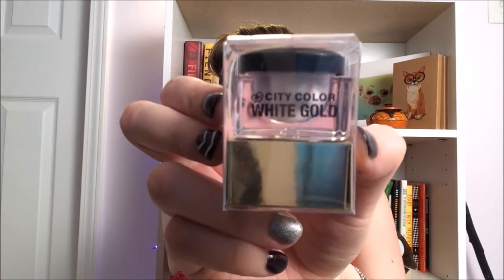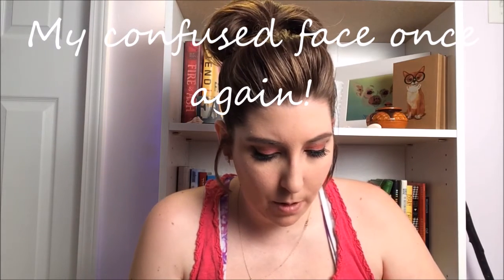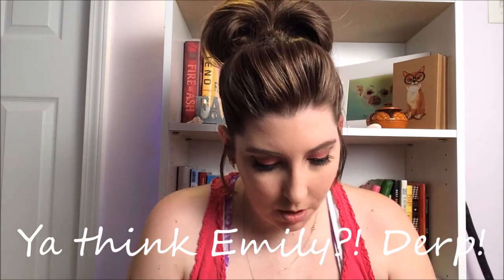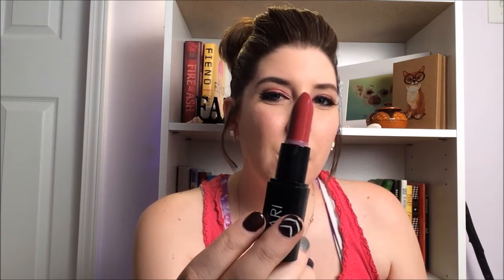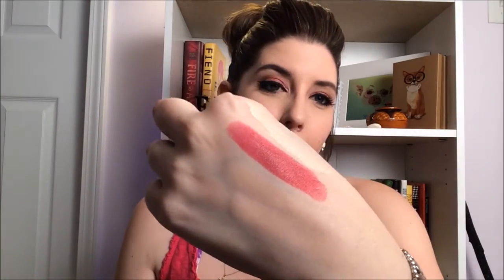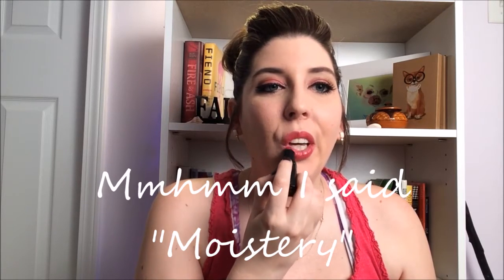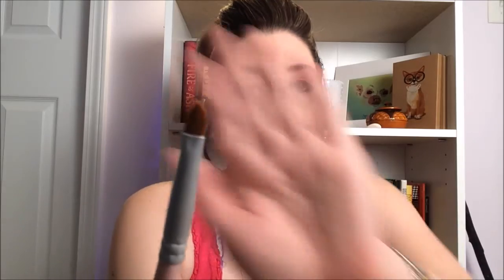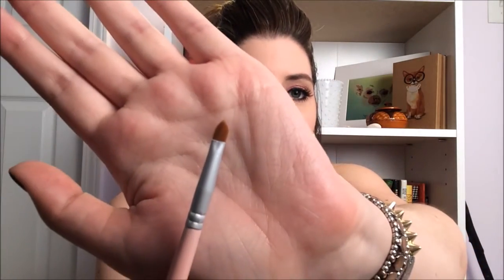Lip Monthly Unboxing | Unbagging | ❤️ My Life With Chronic Pain ❤️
Use this link and join today using code "Fall5" to get your first bag for only $5

For only $10/month, LipMonthly helps you discover the best lip products on the market. Every month we’ll send you a unique box straight to your door and help you discover the best of Lip Glosses, Lip Sticks, Lip Balms, Lip Stains and much more.